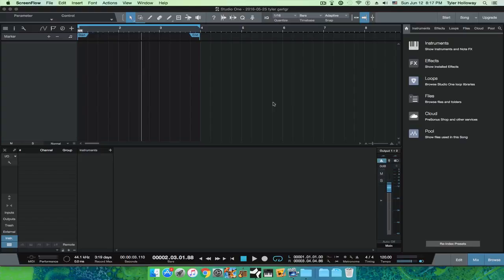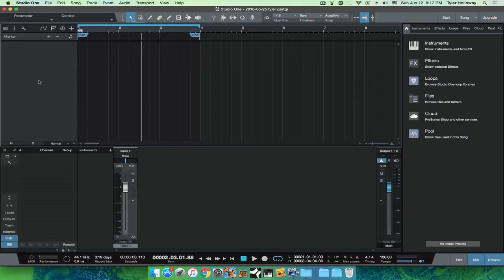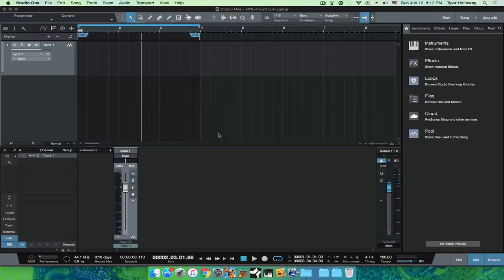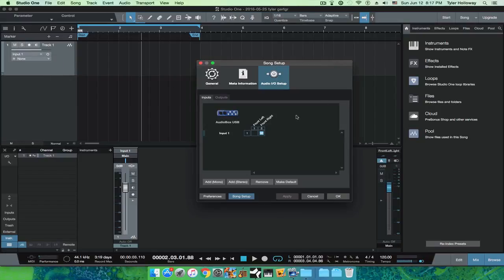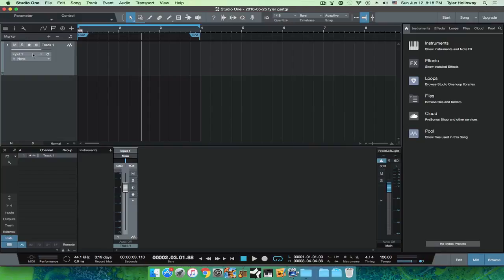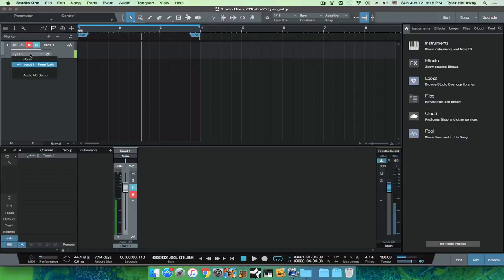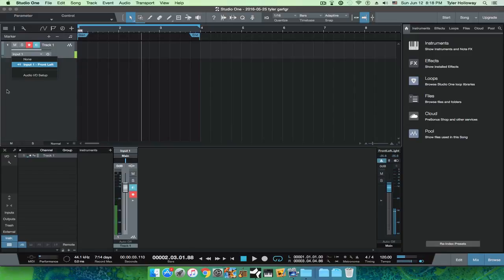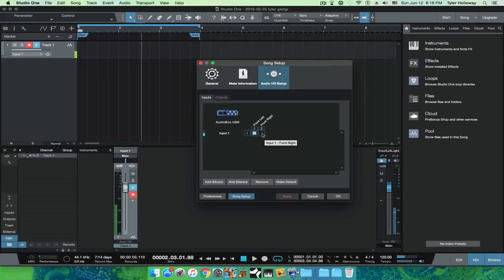Setting Up An Audio Track In Studio One 3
●▬▬▬▬▬▬๑۩۩๑▬▬▬▬▬▬▬●